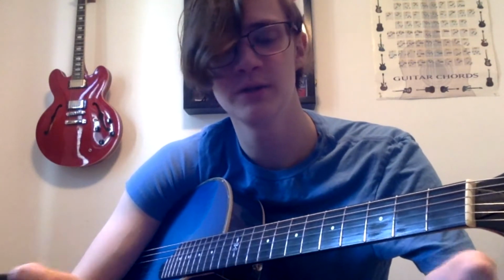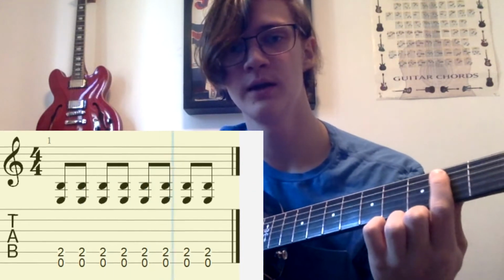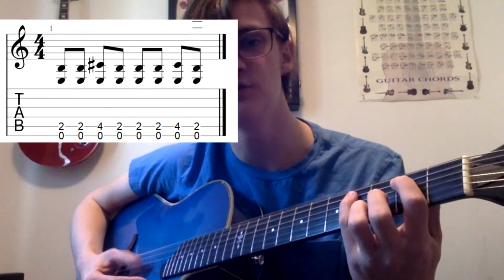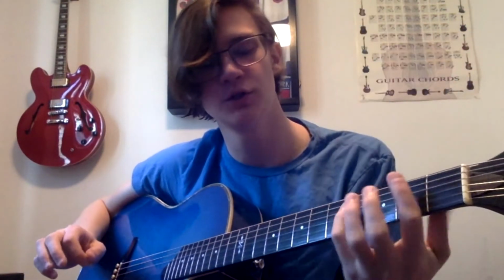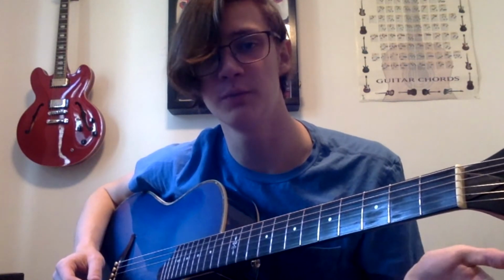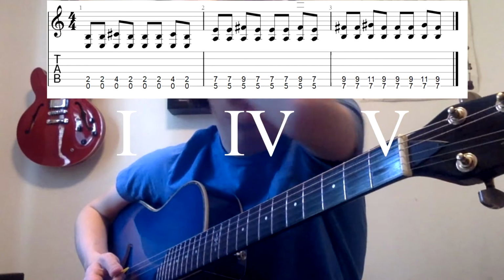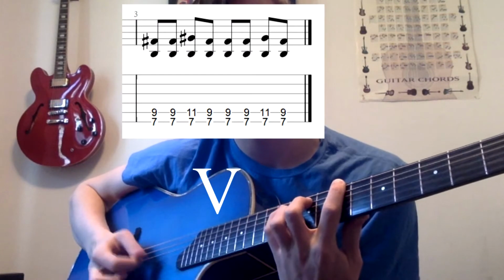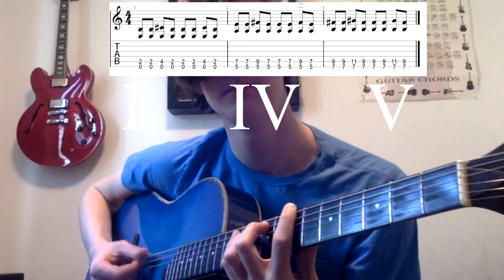Total Beginner Blues Guitar Lesson: 12 Bar Shuffle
Once you get the I, IV and V parts down, practice switching between them and then, learn how to play the parts with the "form". The form is on screen during the video. Simply pause and play each part along with the 12 bar progression. When you're ready, you can play along with the jam track at the end of the video. Alternatively, the link below takes you to a good video.
Neither track will sound exactly as what I showed in the video. The beauty of blues is changing it up and making it your own, once you've mastered the basics.